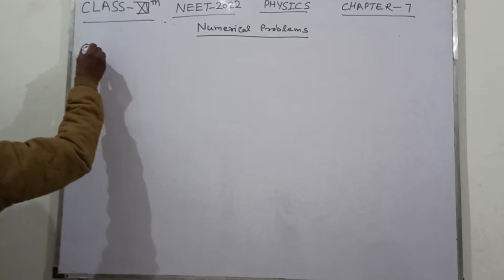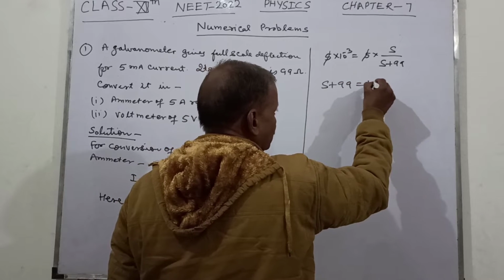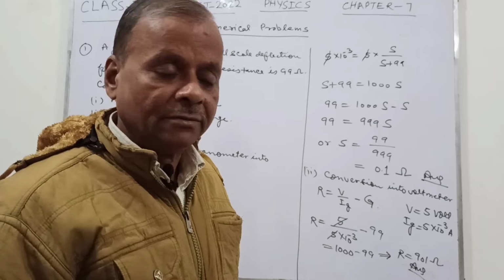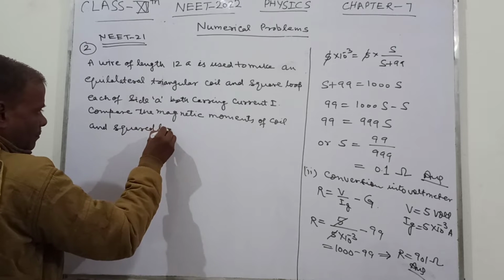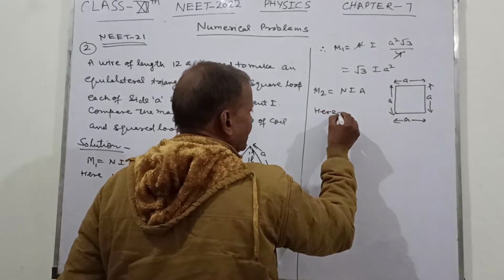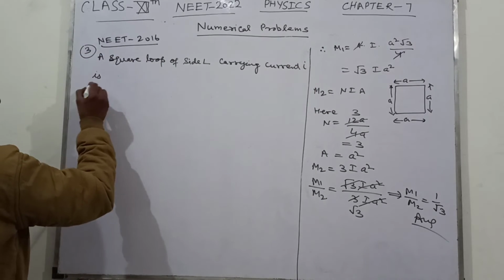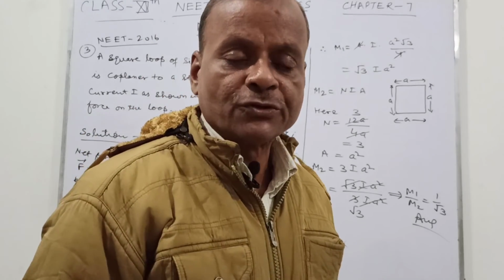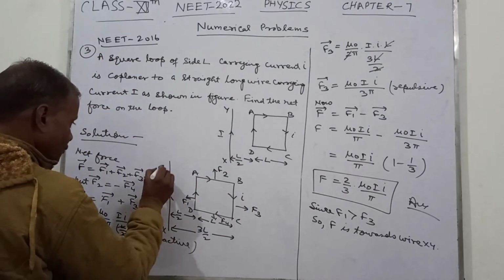NUMERICAL PROBLEMS CLASS- 12th NEET- 22 CHAPTER- 7